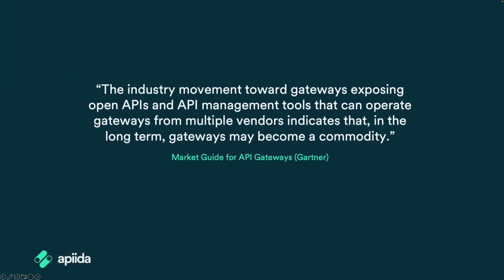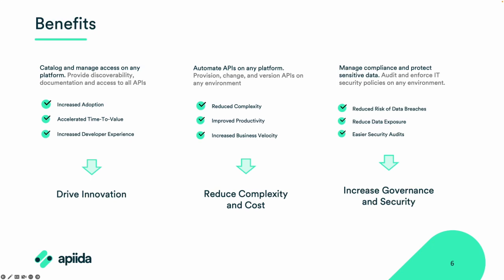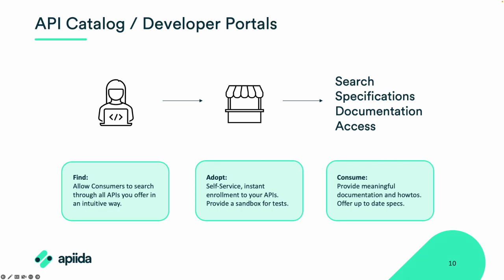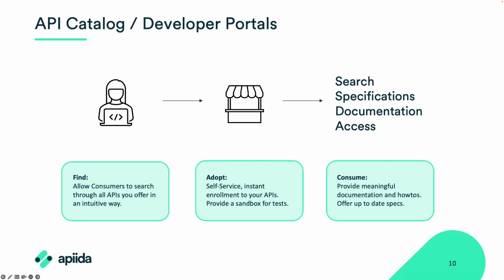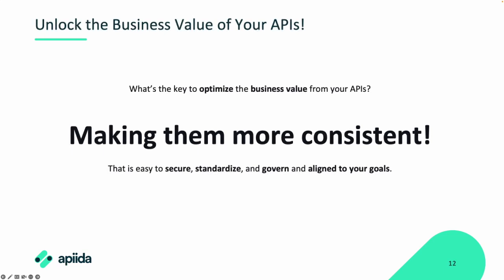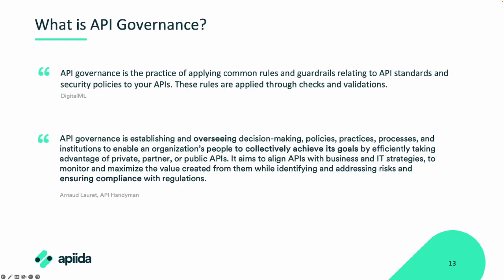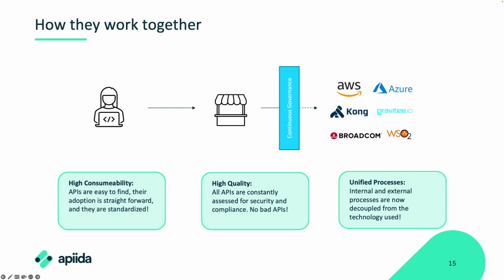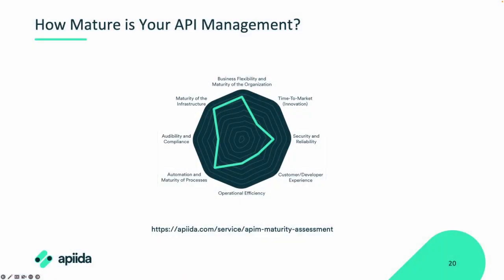Use Cases for Federated API Management: Unified API Catalogs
To leverage the full business potential of your APIs, it is essential that internal and external teams can easily find them, get help on implementation and can request access to said APIs. The more complex your API landscape is the harder it is to guarantee a consistent experience across the whole range of APIs.
In this webinar we look at how a unified catalog can streamline your API efforts and leads to better business outcomes. We also look at how APIIDA’s API Control Plane allows you to create such a catalog in an easy and automated way, without requiring a big IT project.

Watch our previous webinar on Federated API Management about Use Cases - Group Structures in API Management